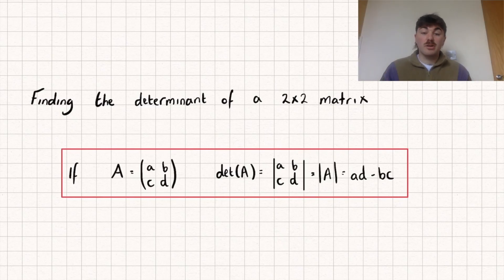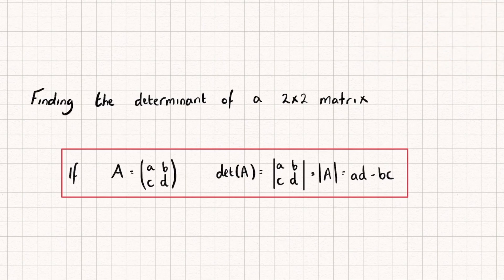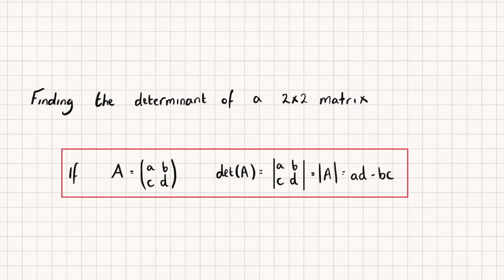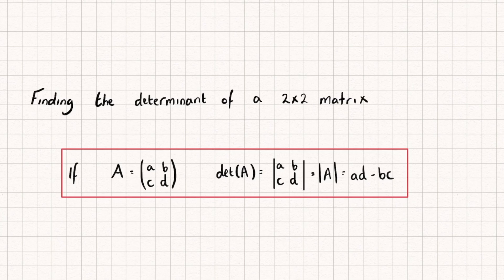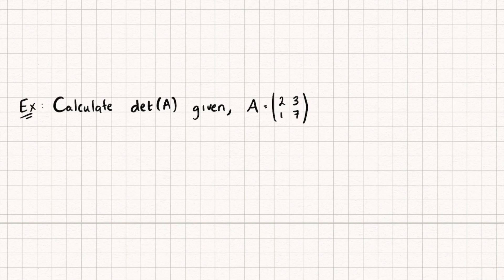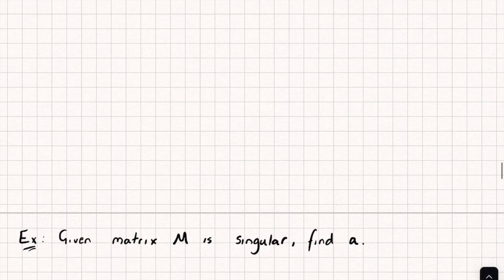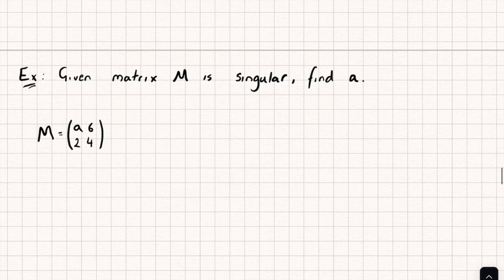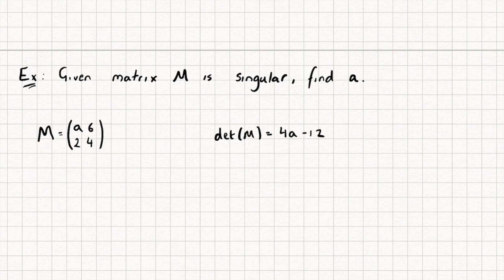How to Find the Determinant of 2x2 Matrix (Matrices 5) | A-Level Further Maths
In this video I'll show you how to find the determinant of a 2x2 matrix :)
Timestamps:
Intro 0:00
Generic Formula 0:16
Example 1 0:51
Example 2 1:15
Example 3 1:34